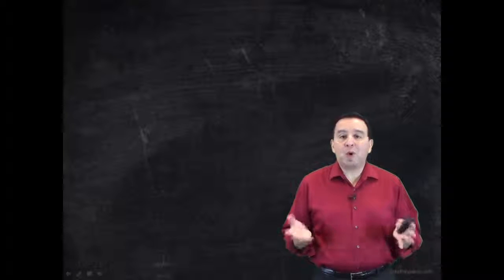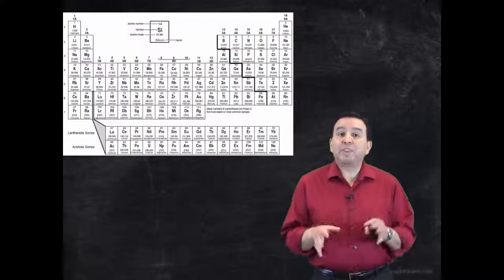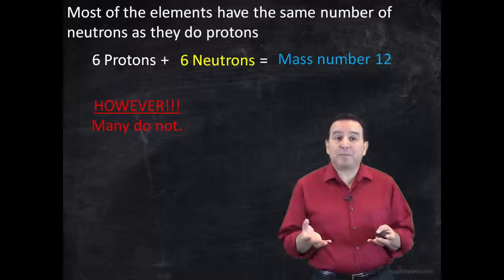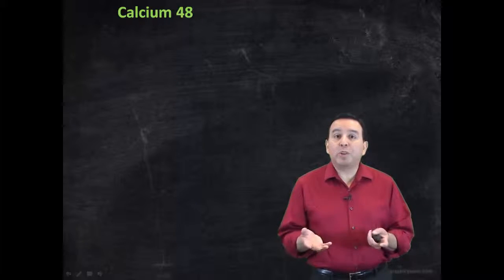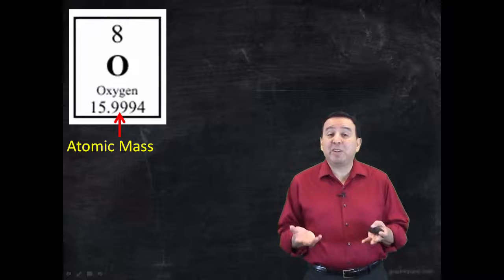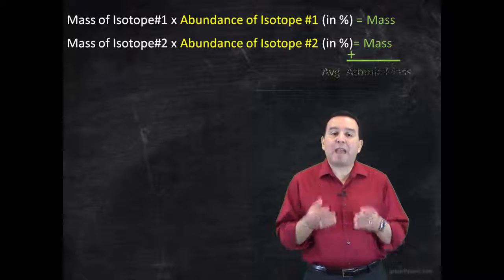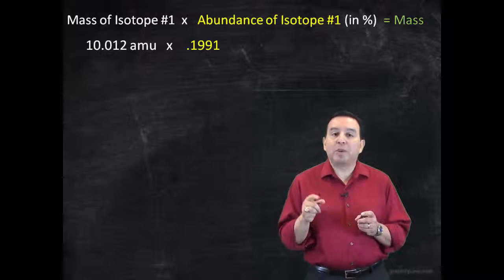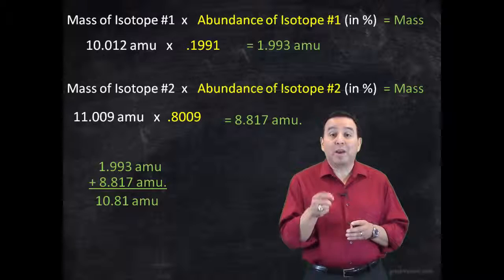Unit 3 3 Atomic Mass